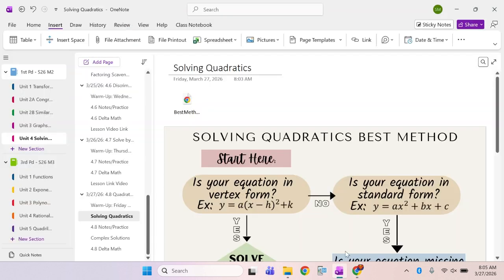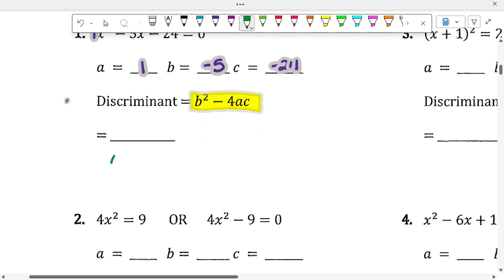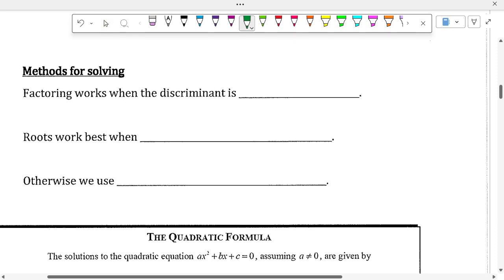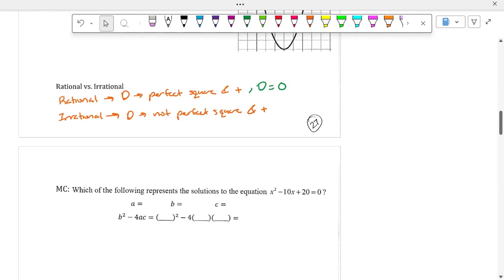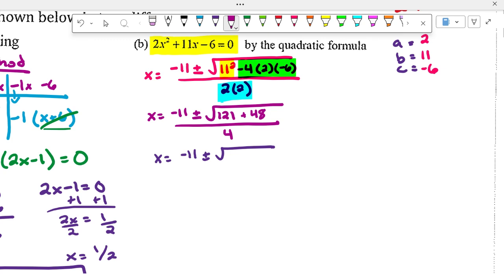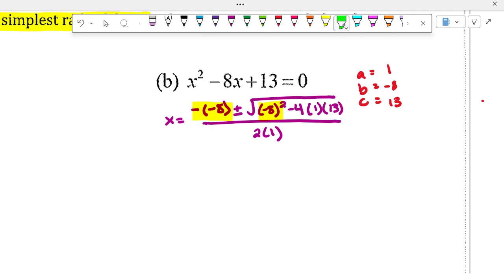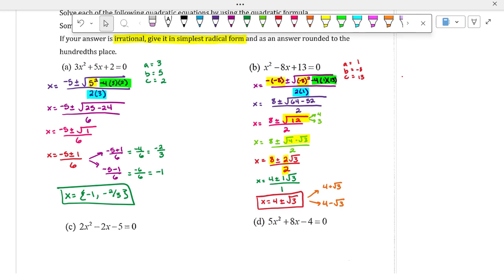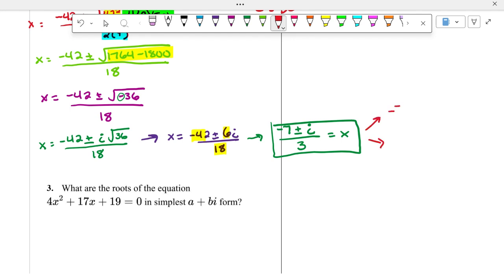4.8 Lesson - Math 2 S26